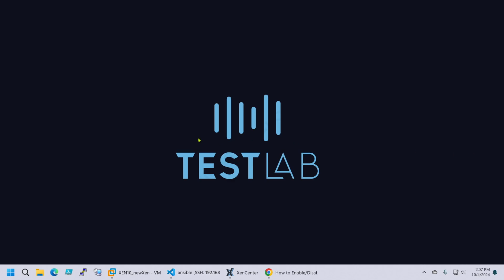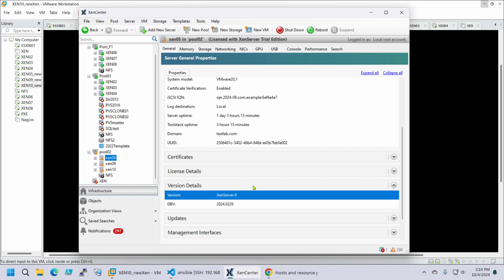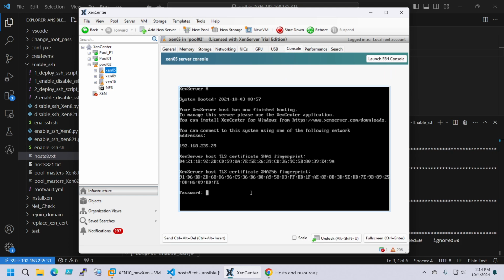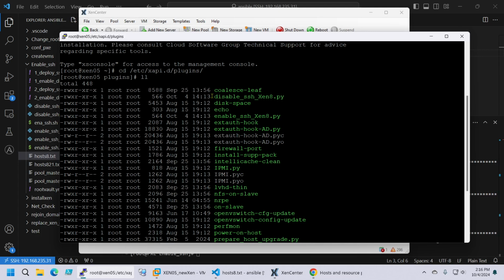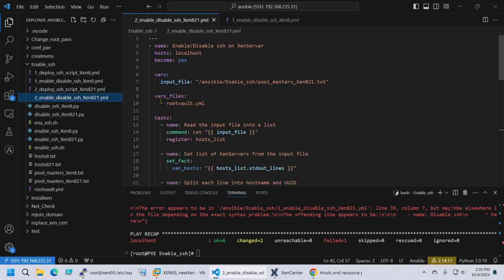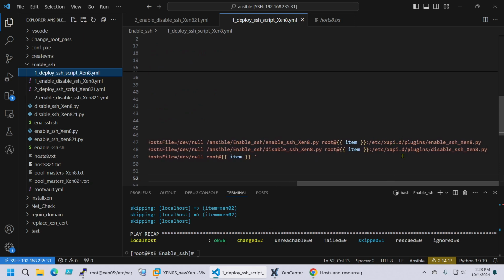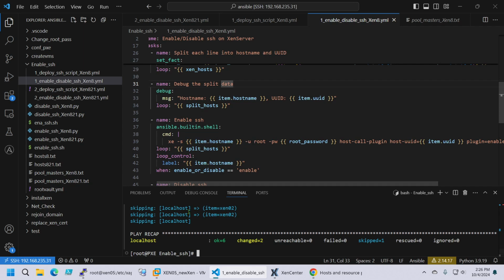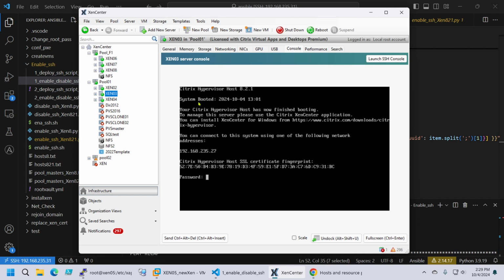Enable and disable remote shell (SSH) access for hundreds of XenServers in seconds with Ansible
Tired of the manual enabling and disabling  the XenServer  Remote Shell ?
Automate SSH access across hundreds of XenServers effortlessly
Save hours with just a few clicks—Ansible makes it easy!
Master your XenServer infrastructure like a pro in seconds!